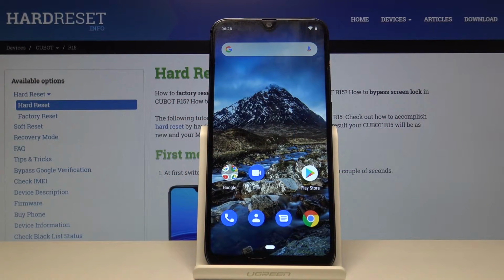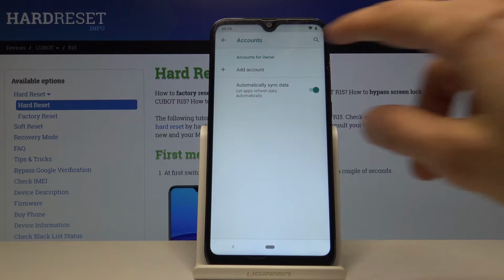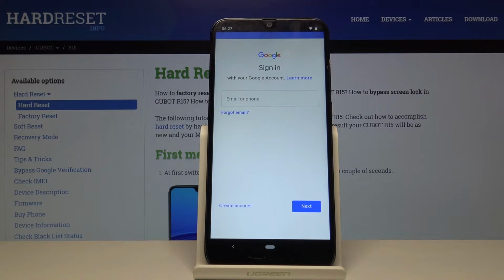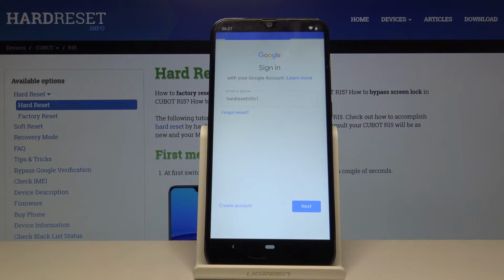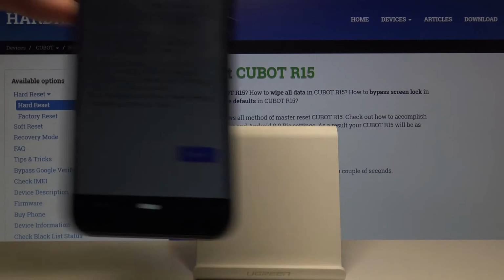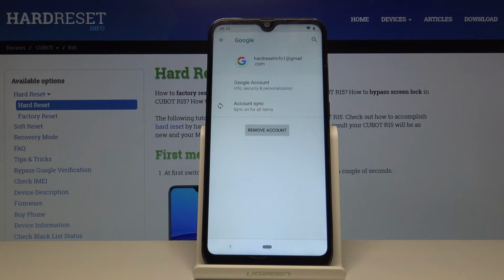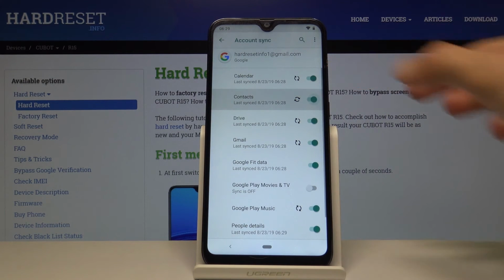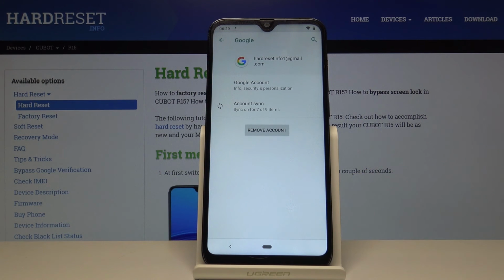How to Enable Google Backup in CUBOT R15 - Add Google Backup Account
Read more info about CUBOT R15:
If you don’t want to lose any of your data stored on your CUBOT R15 then learn how to add Google backup account in order to backup data automatically into Google server. In the presented video instruction, we teach you how to get into advanced settings and turn on Google backup and transfer your data automatically. Let’s watch presented video and enable Google backup smoothly.

How to back up data on CUBOT R15? How to use Google backup on CUBOT R15? How to enable Google Backup on CUBOT R15? How to turn Google Backup in CUBOT R15? How to add backup account in CUBOT R15?